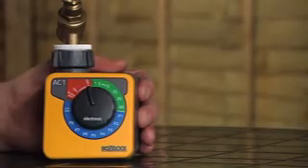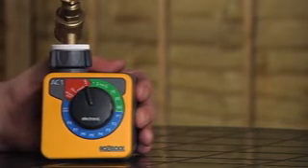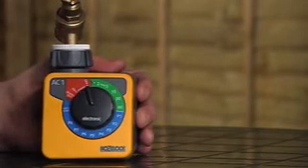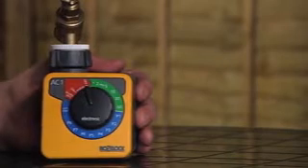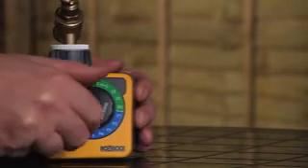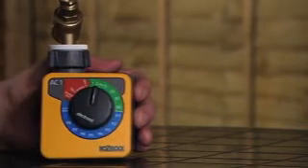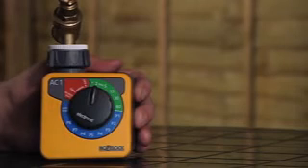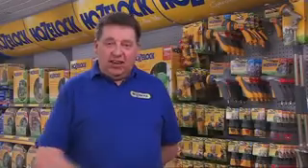How to programme an AC Water Timer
In addition to this video, the Programme settings are:
P1 - Valve opens for 2 minutes, every 6 hours
P2 - Valve opens for 2 minutes, every 12 hours
P3 - Valve opens for 10 minutes, every 12 hours
P4 - Valve opens for 15 minutes, every 2 days
P5 - Valve opens for 60 minutes, every 2 days
P6 - Valve opens for 30 minutes, every 3 days
P7 - Valve opens for 60 minutes, every 3 days
P8 - Valve opens for 120 minutes, every 7 days